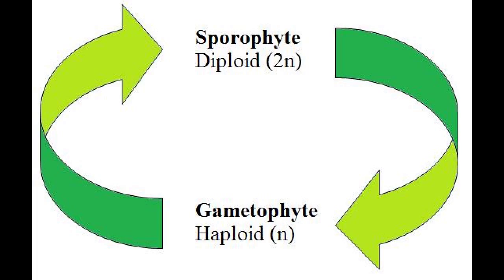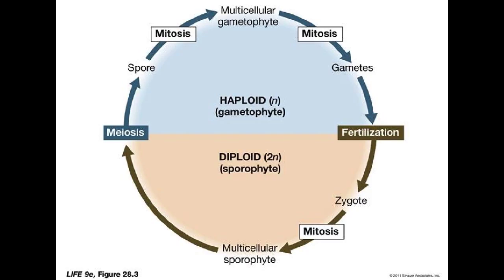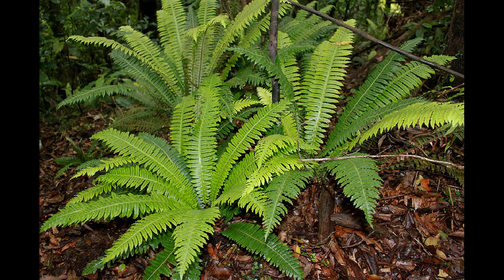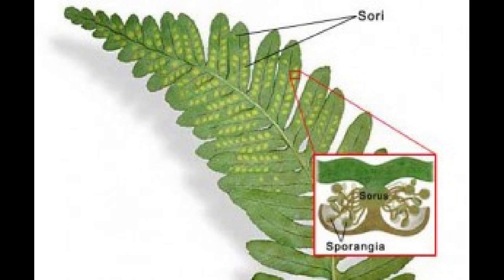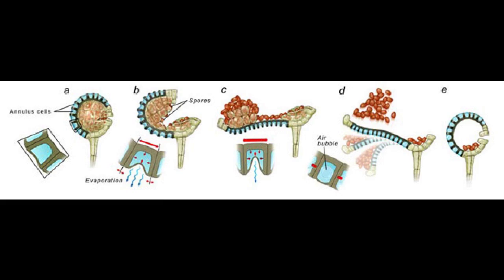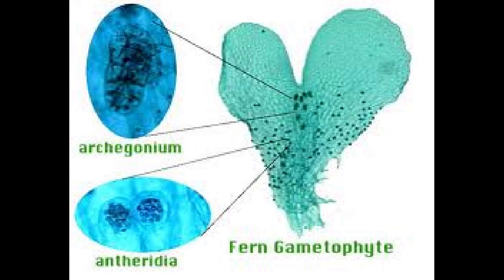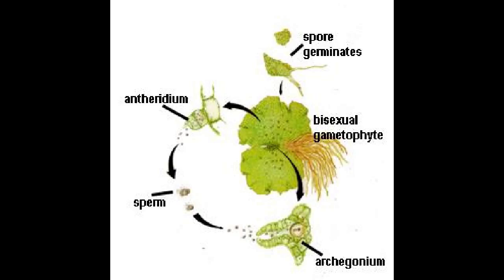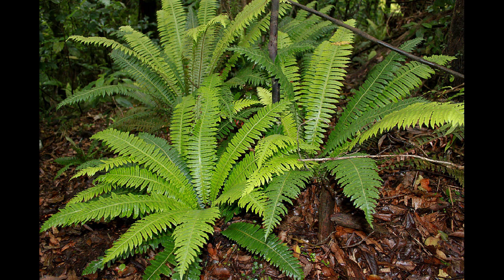The Growth Cycle of a Fern and the Alternation of Generations